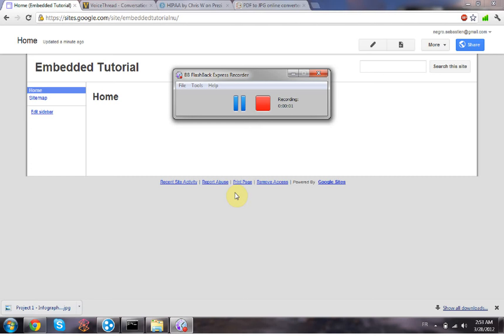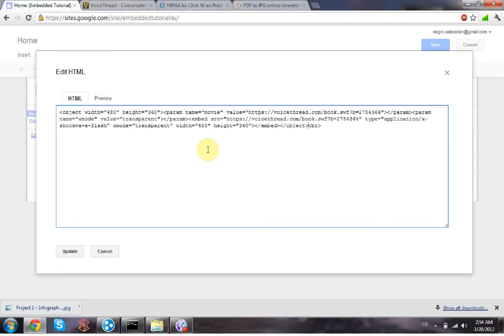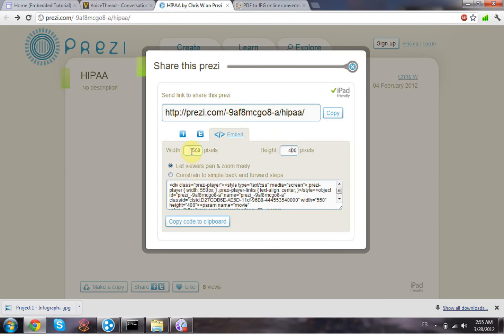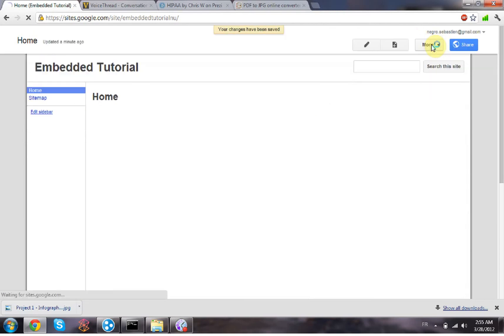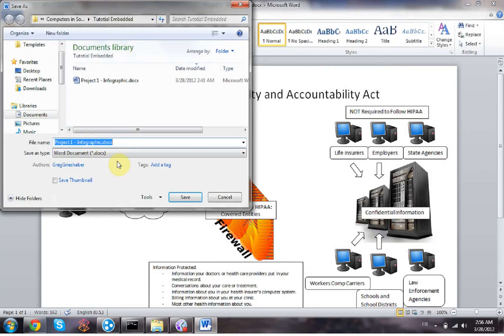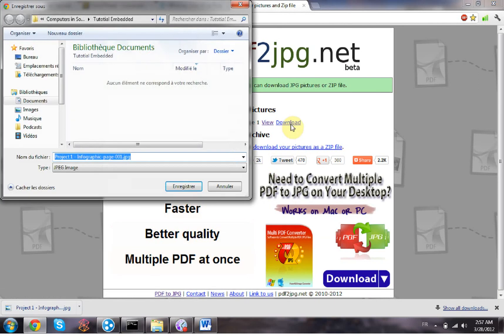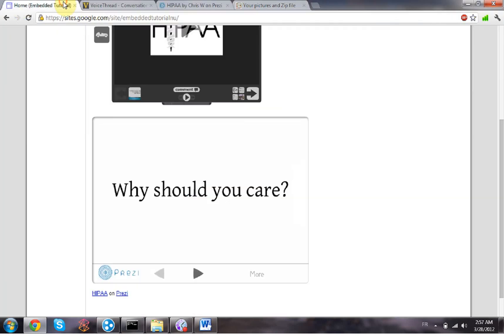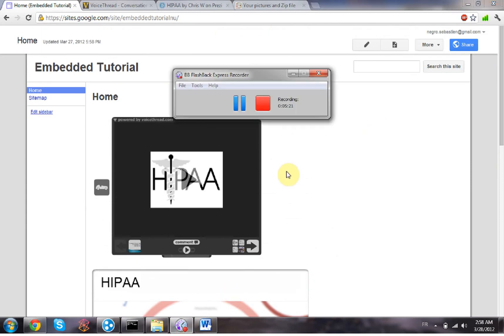Voice Thread, Prezi, Infographic in Google Sites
How to embed a voice thread, a prezi, and an inforgraphic in a Google site.